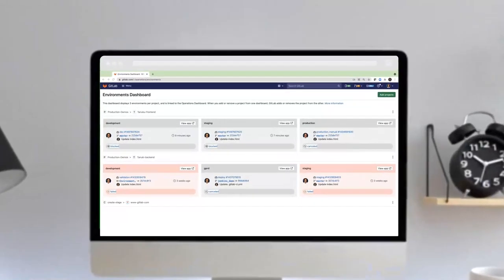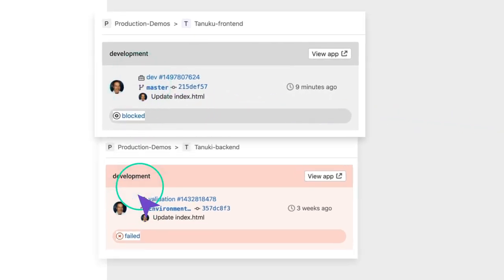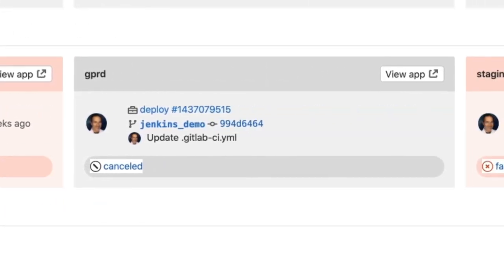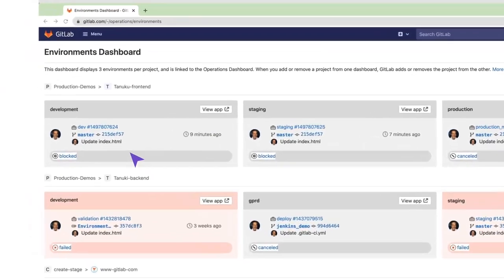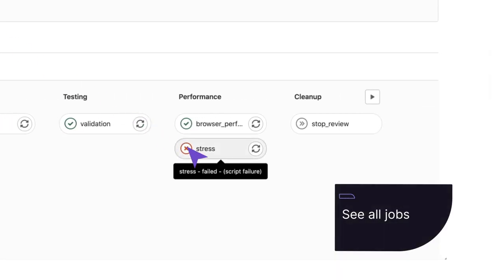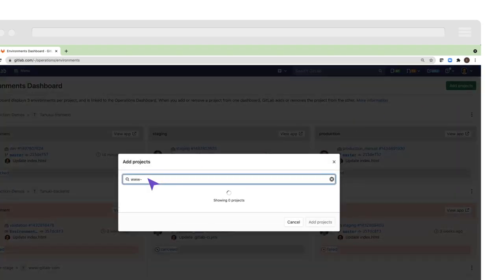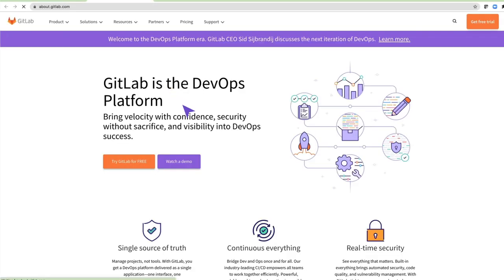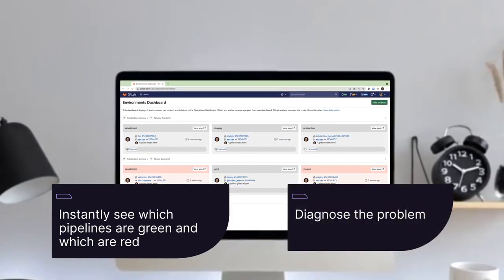Environments Dashboard - Ops Insights (HD)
The Environments Dashboard provides a cross-project environment-based view that lets you see the big picture of what is going on in each environment. From a single location, you can track the progress as changes flow from development to staging, and then to production (or through any series of custom environment flows you can set up). With an at-a-glance view of multiple projects, you can instantly see which pipelines are green and which are red allowing you to diagnose if there is a block at a particular point, or if there’s a more systemic problem you need to investigate.